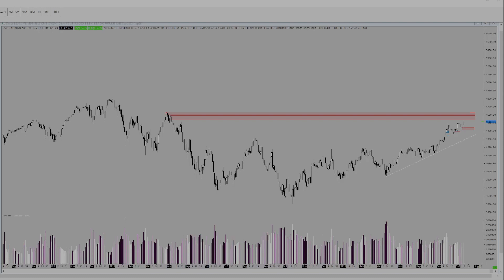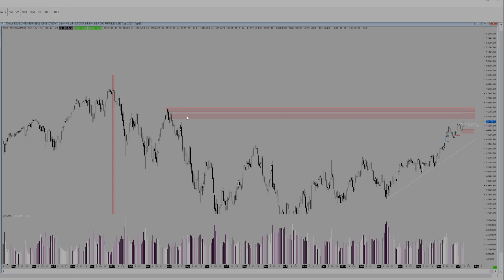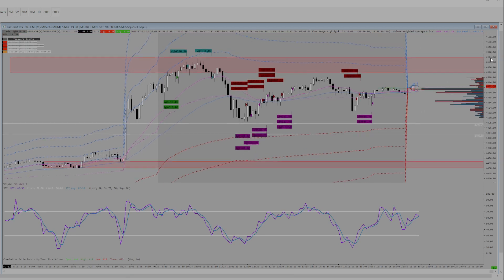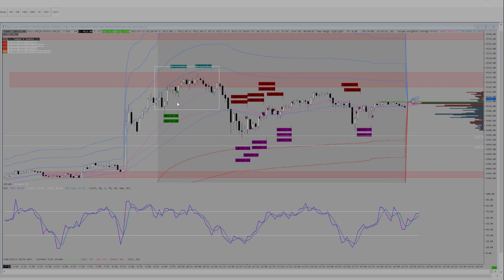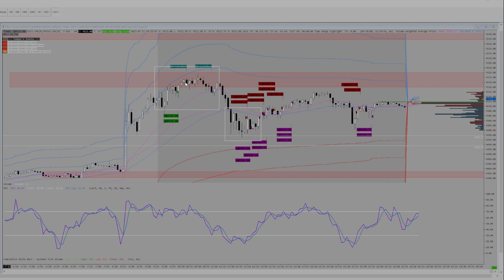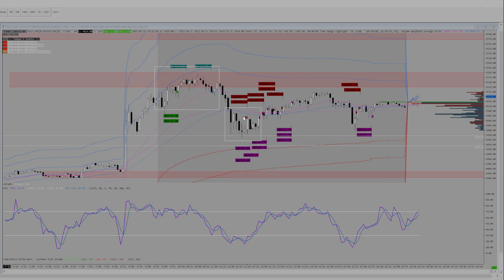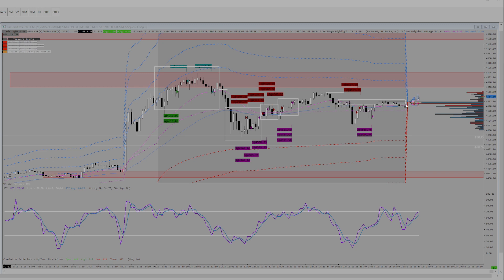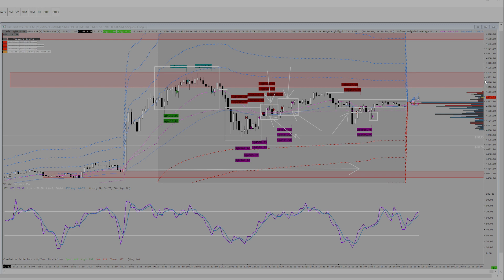Day Trading Recap: How I Made $98.75 trading my 50k Apex Trading account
Lets go through my trades from today!
Small Green Day $98.75